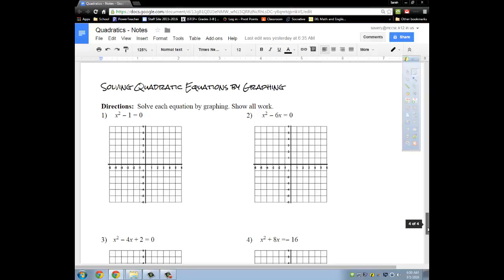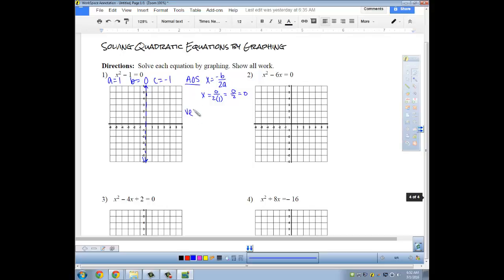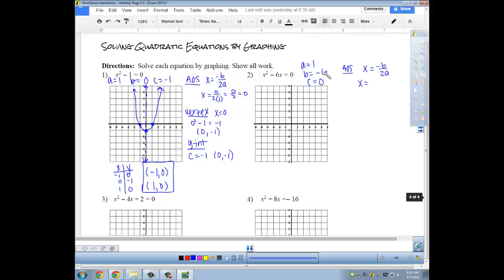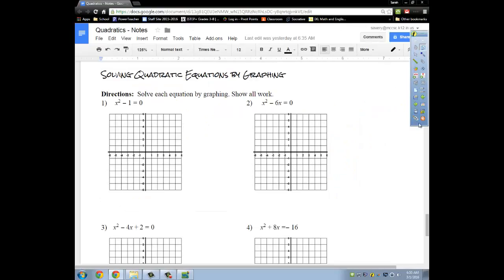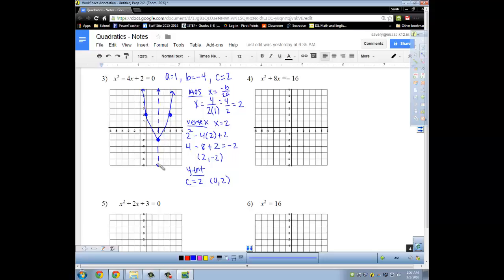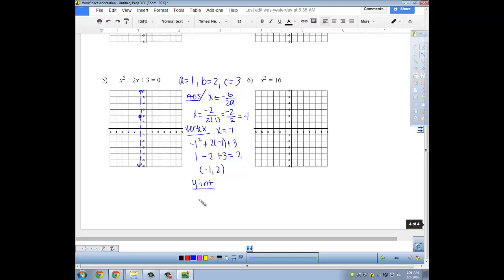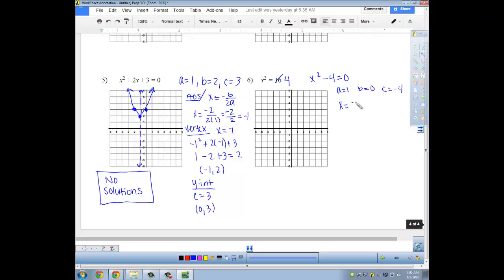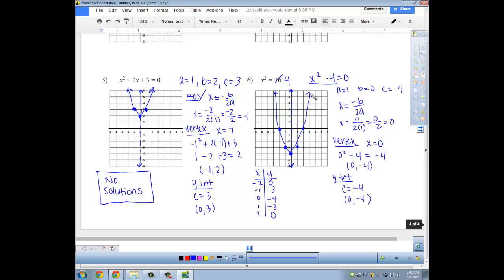Solving Quadratics by Graphing